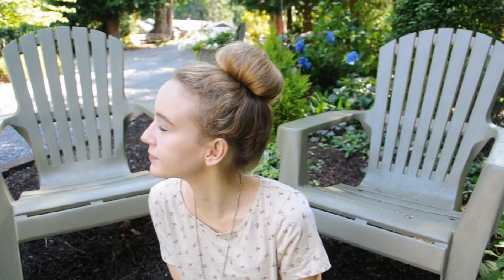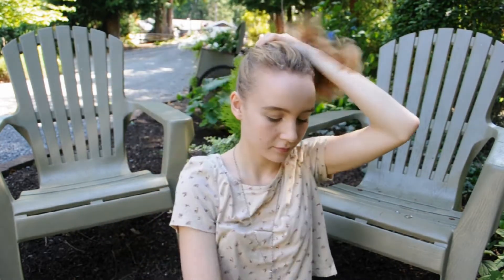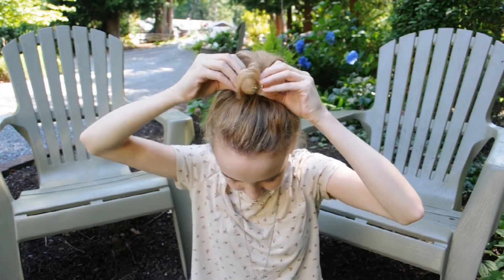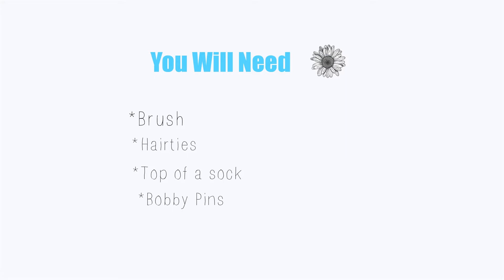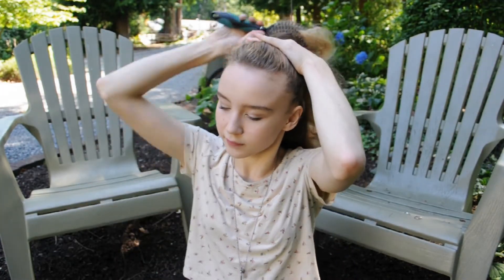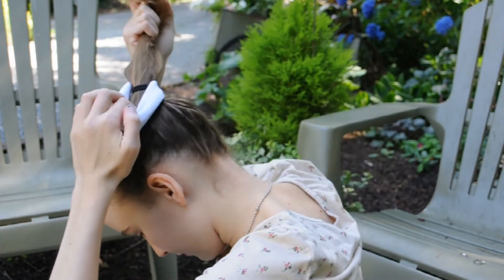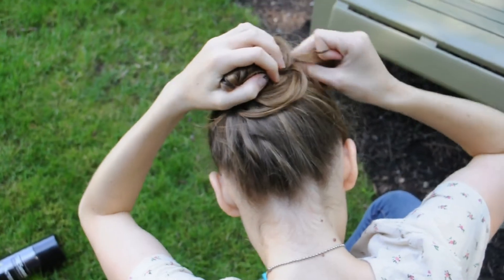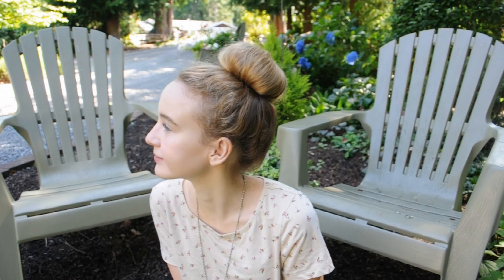The Perfect Sock Bun!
Thumbs Up for More hair tutorials!

Keek: kaleighjoyh

About Me:
Name: Kaleigh
Age: 12
Camera: Nikon D5000 kit lens
Editor: Video Pad

Note: not a sponsored video and all of the opinions are mine! :)

xoxo,

Kaleigh